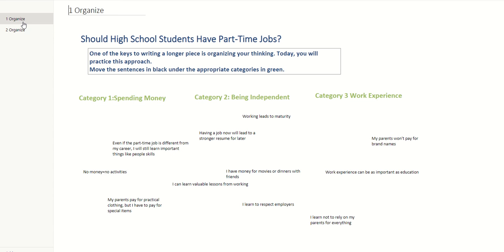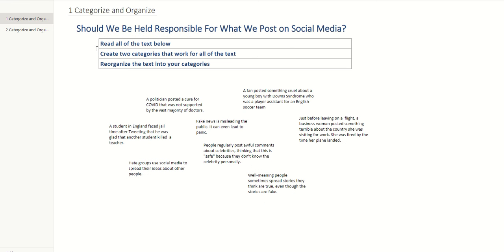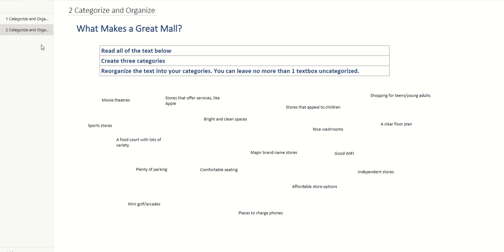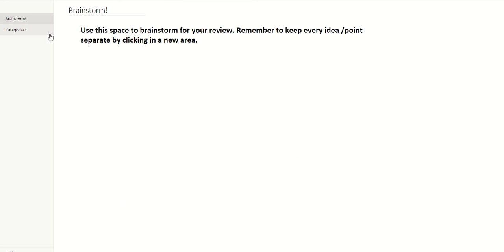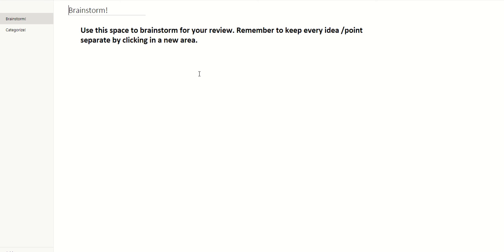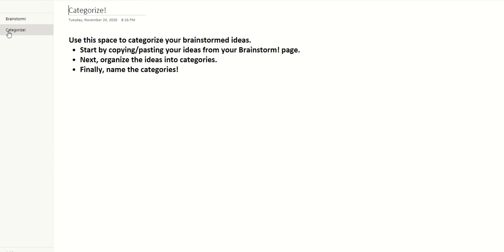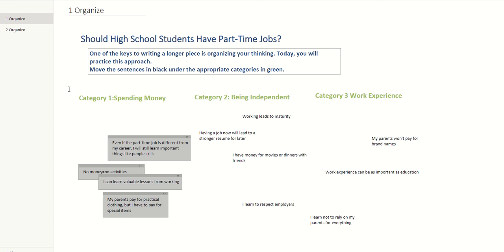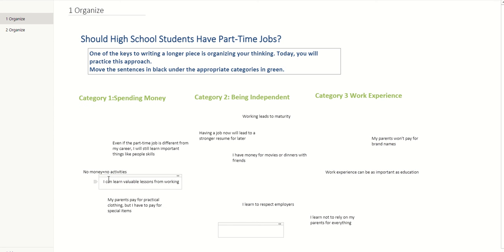Using OneNote to Help Students Organize Their Thinking